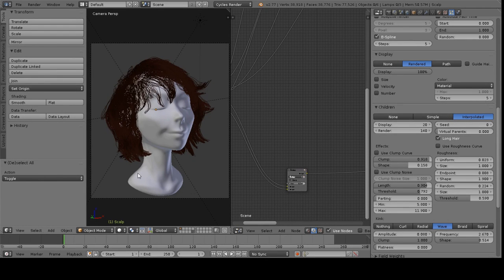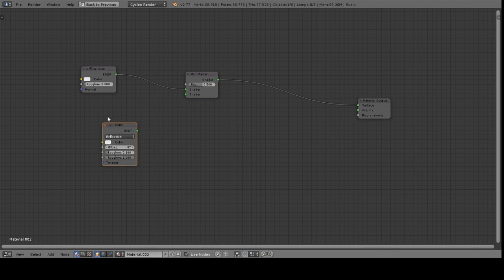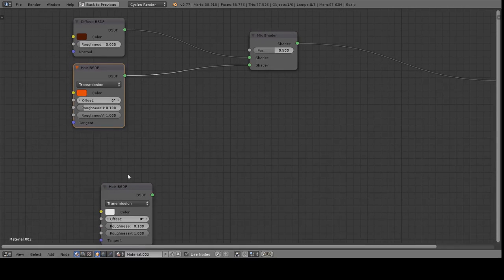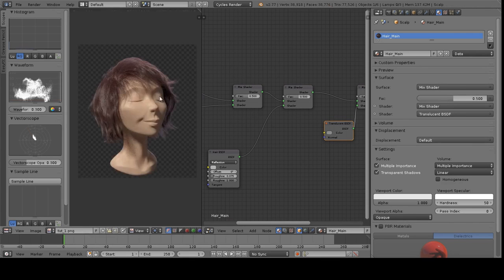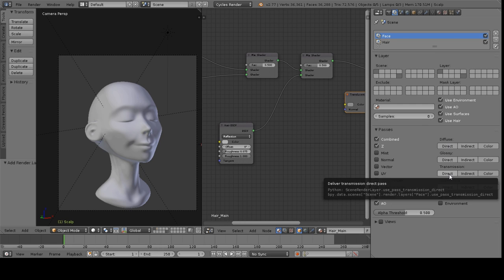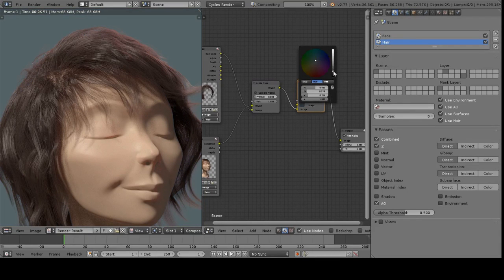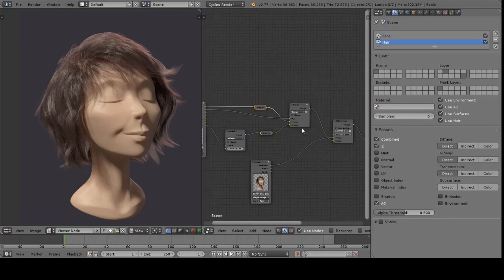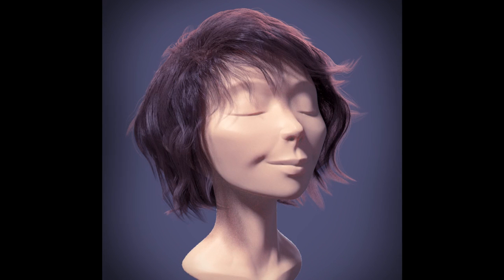Blender Hair Tutorial part 2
In this 2nd part of my hair tutorial, I show how to set up a basic hair material that works quite well, and I also show how to render and composite the hair system in blender's compositor.